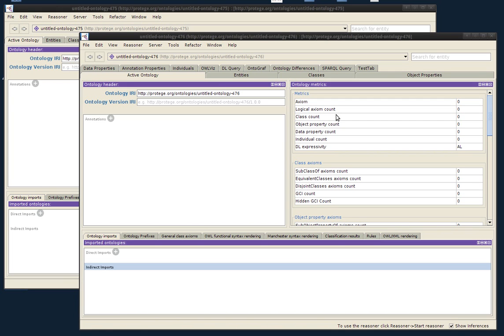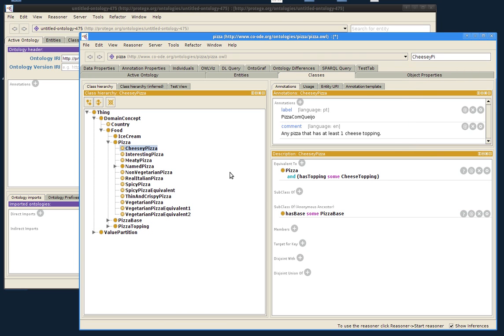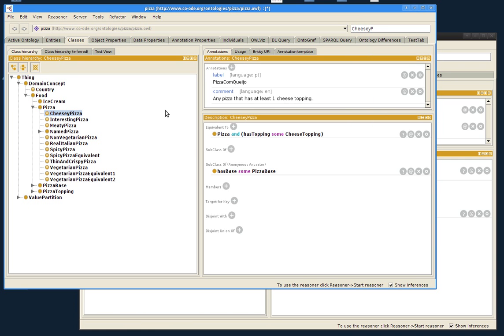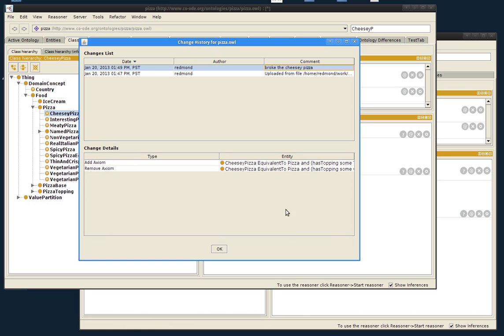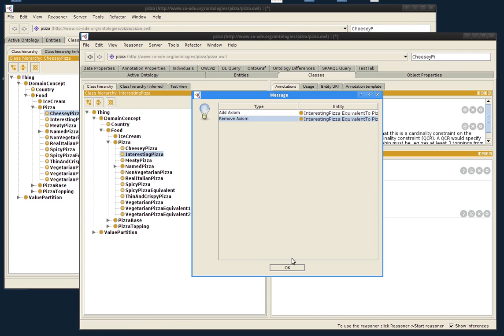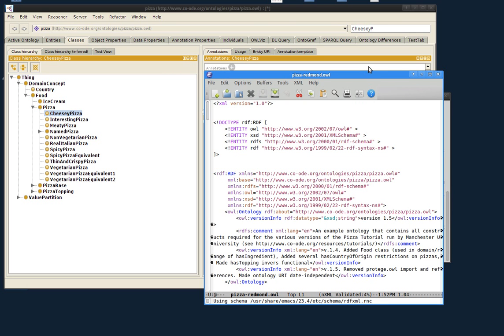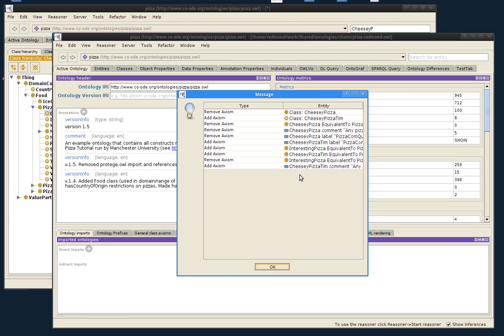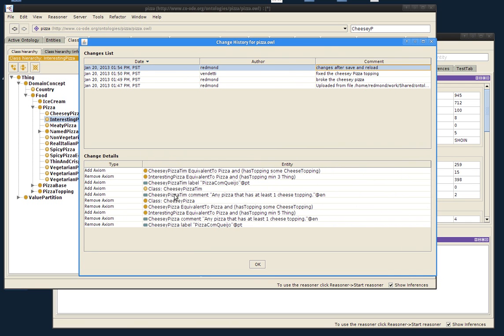Protege 4 Client-Server Basics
This is a new version of the previous Protege 4 Client-Server Basics that we made before that shows some of the new interfaces.